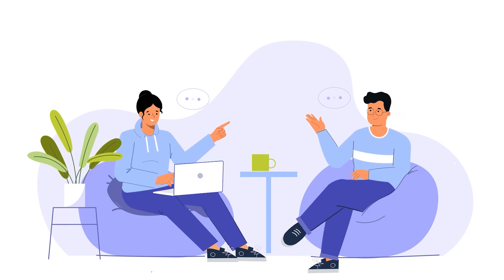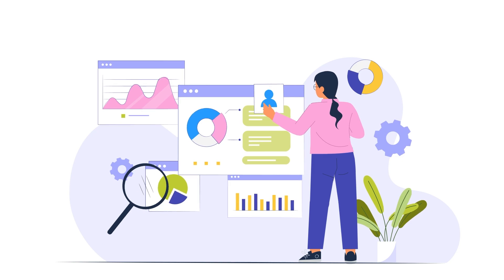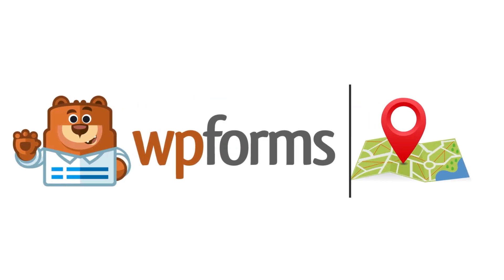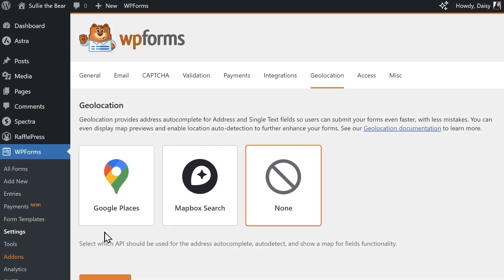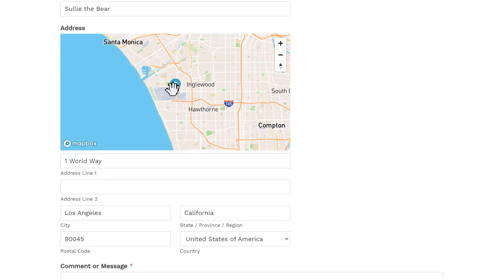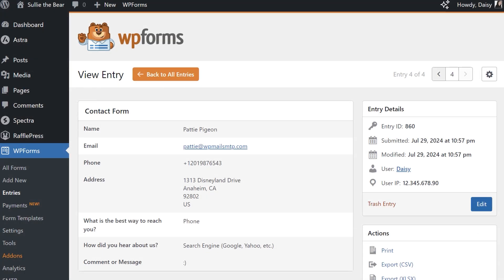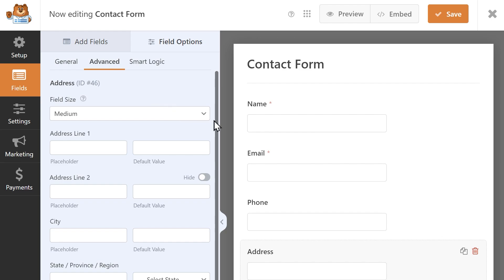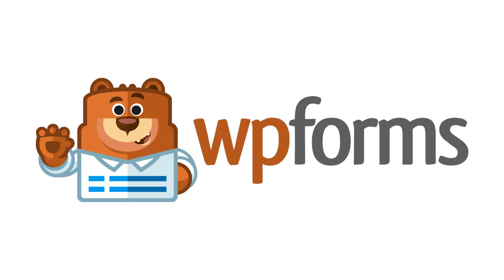Geolocation Addon by WPForms **2024 Version**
The WPForms Geolocation addon lets you collect visitors’ geolocation data with their form submission. You can also enable address autocomplete to make forms easier to fill out.